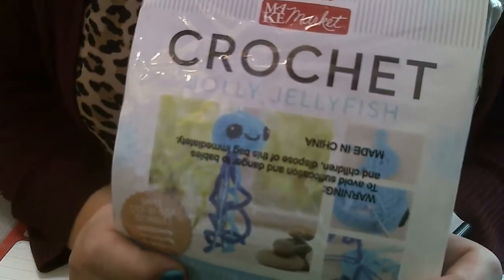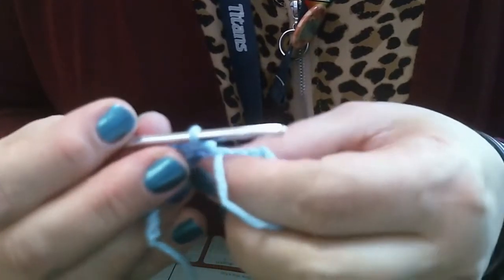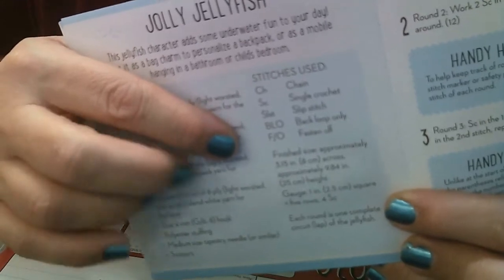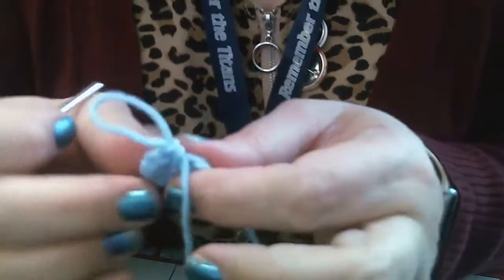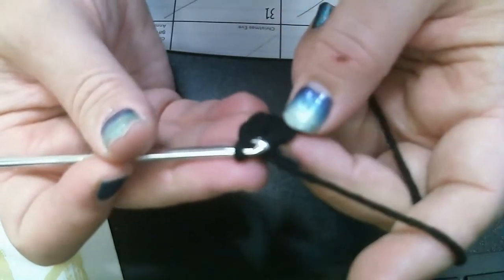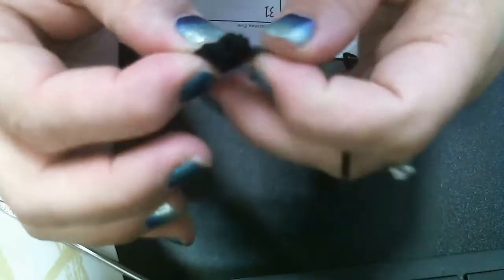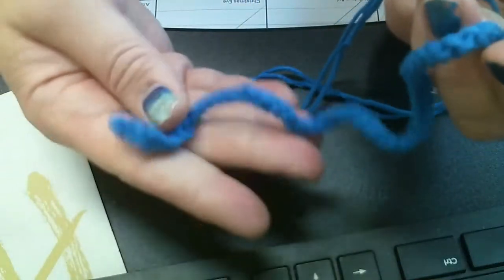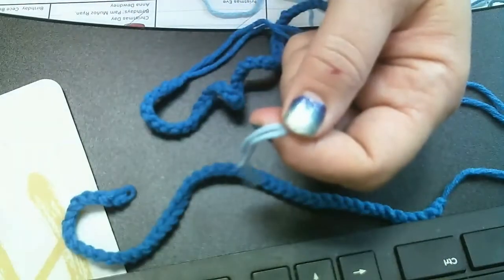Jolly Jellyfish Crochet Tutorial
Learn how to crochet an adorable jellyfish!